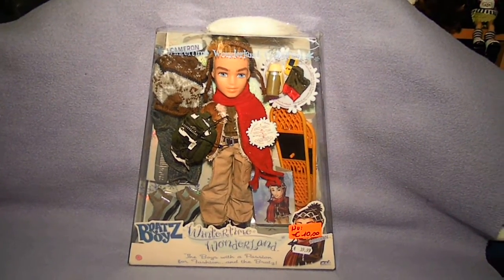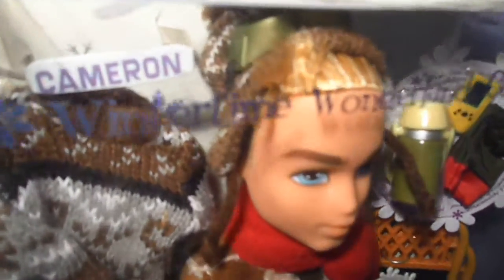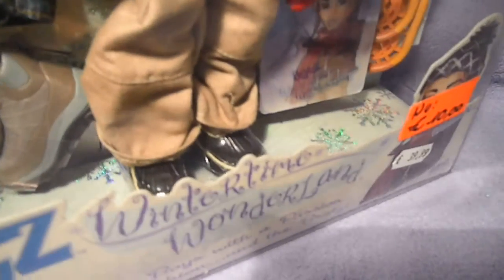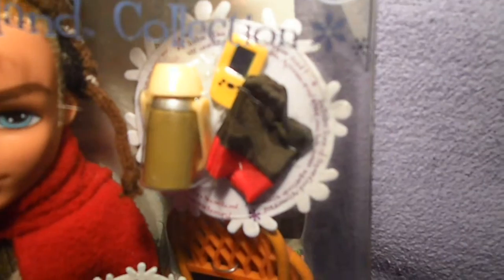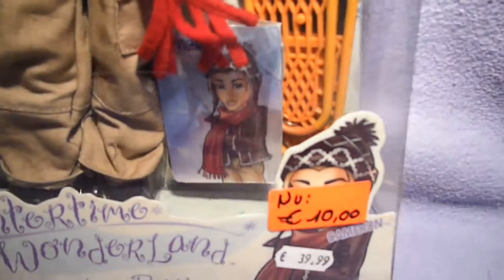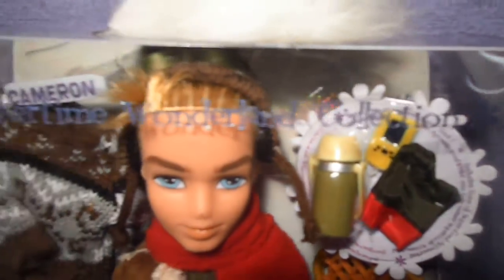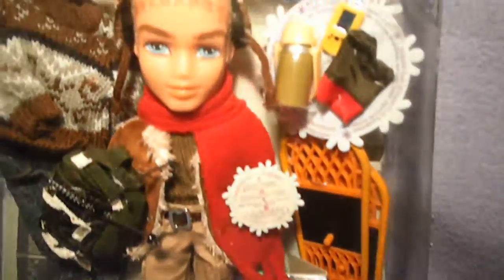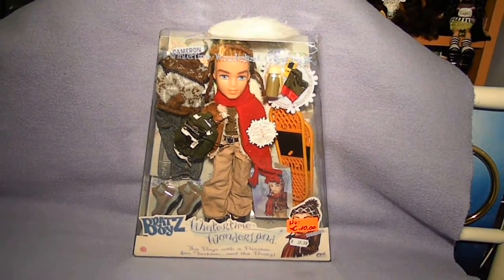Bratz Wintertime Wonderland Cameron Review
Fall 2004